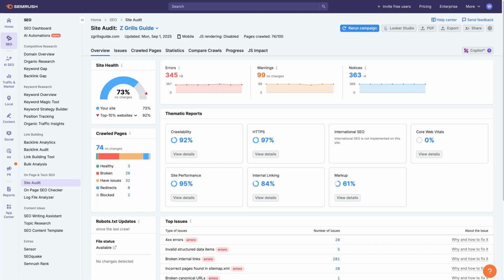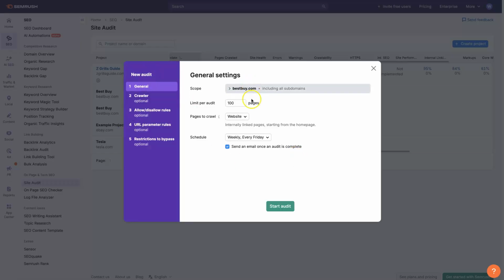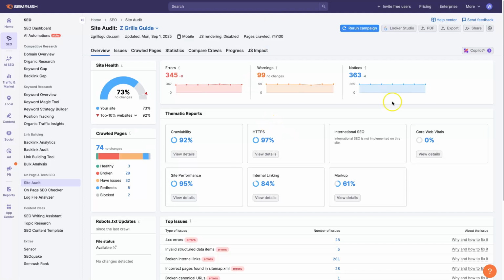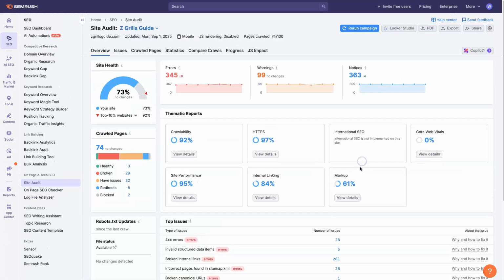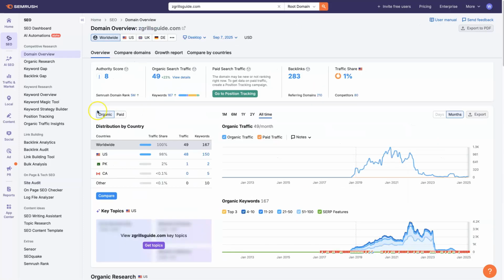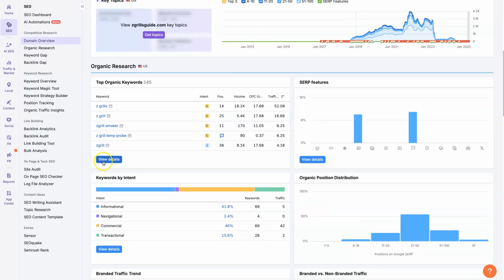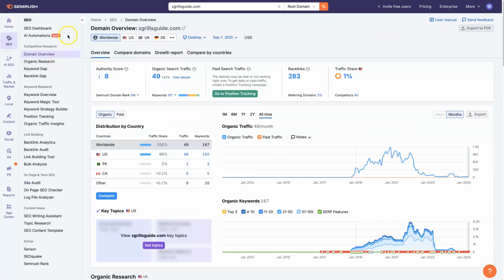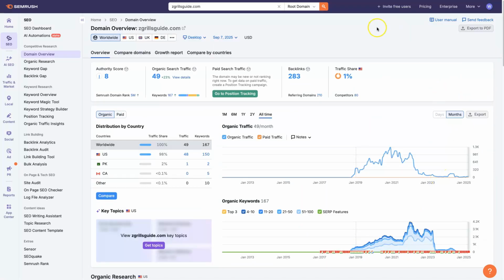How To Do SEO Audit With Semrush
If you want to know how to do an SEO audit with Semrush, then this video is for you! Give it a try today for FREE

Unlocking the mysteries of SEO can feel daunting, but with the right tools, it becomes a much less formidable task. In this insightful video, we dive headfirst into the world of SEO audits using one of the most powerful tools in the market—Semrush. The goal? To give you the knowledge and confidence needed to make your website rank higher, attract more visitors, and ultimately, drive more business.

The Semrush Site Audit tool is your golden ticket 🎫 to understanding the health of your website by identifying issues that might be holding it back. We'll guide you, step-by-step, through setting up an audit, interpreting the results, and prioritizing fixes that will make a significant impact on your SEO performance.

Start by navigating through the Semrush dashboard—no detail is too small as we show you how to sift through site performance metrics, identify crawl errors, and discover opportunities for optimization. By the end of this session, you'll be equipped with the knowledge of how to tackle issues like broken links, duplicate content, and poor mobile performance 📱, ensuring these common pitfalls don't sabotage your organic reach.

This is not just an audit—this is about bringing your website to life! Semrush's actionable insights will empower you to make informed decisions, focusing your energies on aspects that truly matter for higher search engine rankings and better user experience. The power is right at your fingertips.

Remember, folks, SEO isn't a one-time task—it's an ongoing journey. Just like any effective marketing strategy, consistency and continuous improvement are crucial. By learning how to use SEO audit tools effectively, you're setting yourself up for a strong online presence that not only draws visitors but also converts them into loyal customers.

Crack the SEO code with us in this tutorial and propel your website to new heights. 🚀 Don't forget to check the links below for more tips and resources to enhance your marketing efforts.